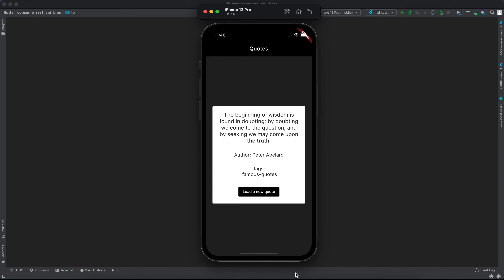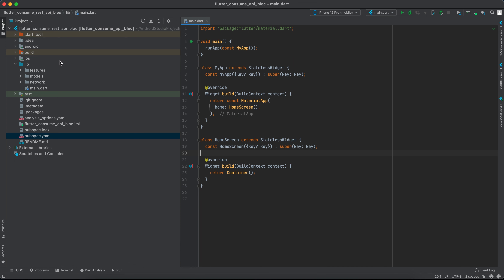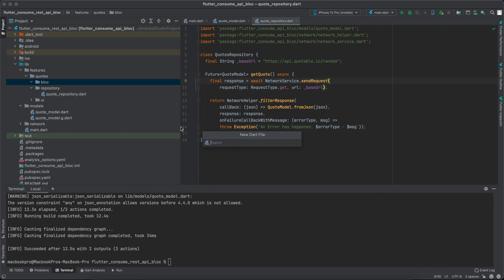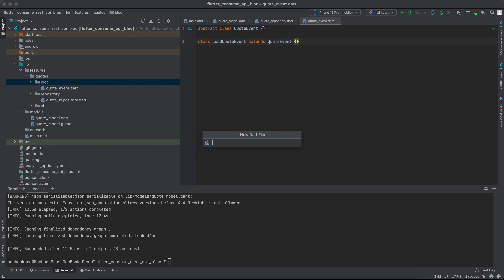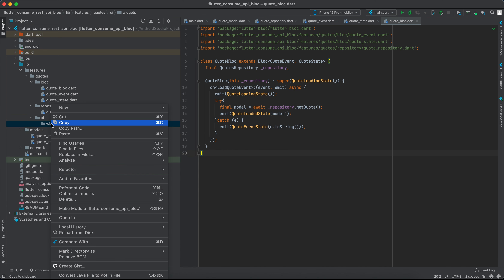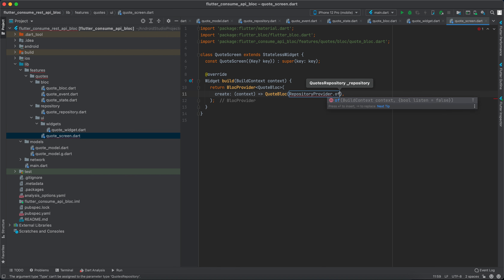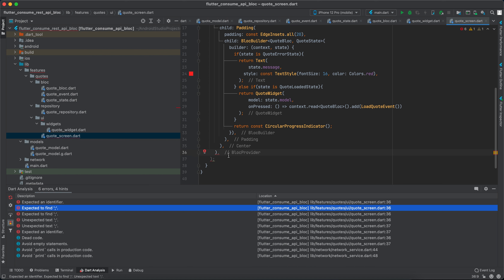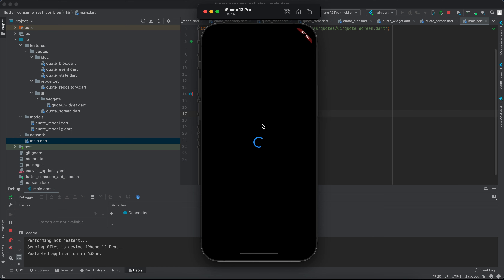Flutter BLoC Pattern With Rest API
Hey Guys, in this Flutter video I will show you how to consume rest API in your Flutter app using the BLoC pattern. You will not learn how to call an API the easy way, instead, you will learn the best practices to call and handle an API response using bloc pattern.

You will also learn how to handle bloc events and states that when an event is invoked yield a proper state and show the corresponding UI for that state.

Learn to consume rest API step by step in Flutter using the BLoC pattern.

00:00 Demo of the finished app
00:40 Setting up our project
01:50 Adding the model
03:12 Creating the repository
04:20 Implementing Bloc events, states, and the bloc itself
09:39 Implementing the UI
14:12 Testing the app